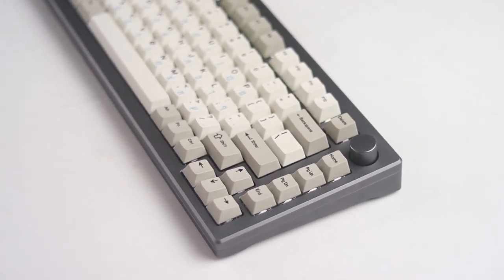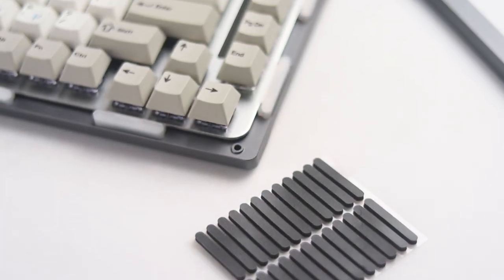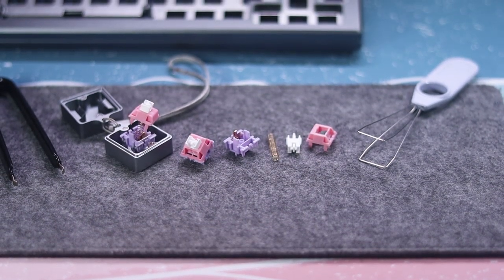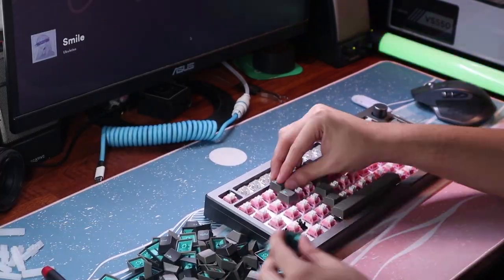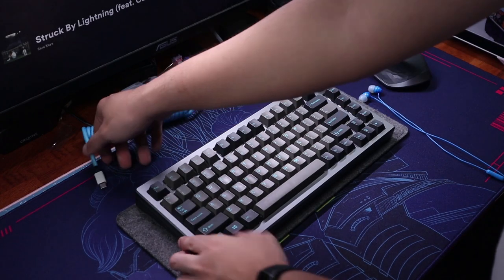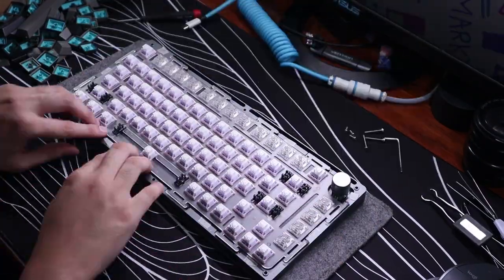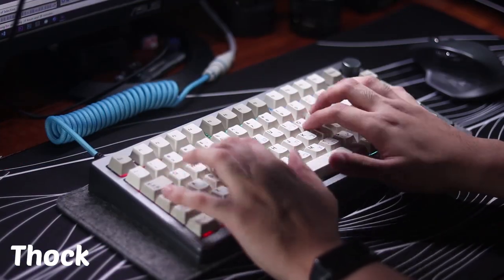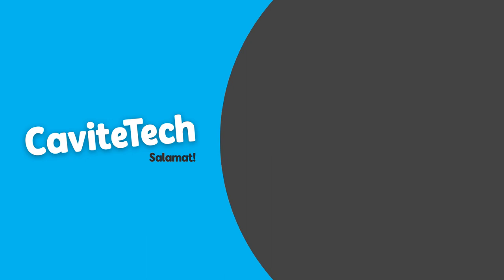Testing KEYBORED's charts! Mod007s V2 Modding Guide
We'll be modding up this Mod007s V2 both ways, going clacky and thocky in one board!